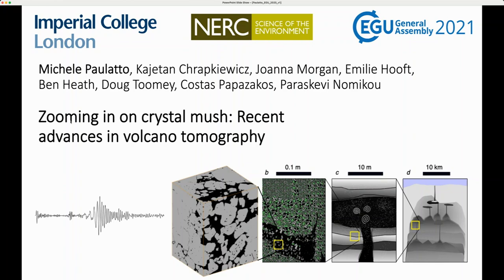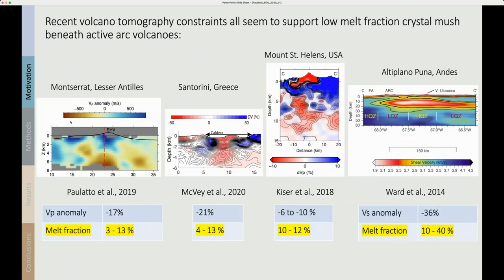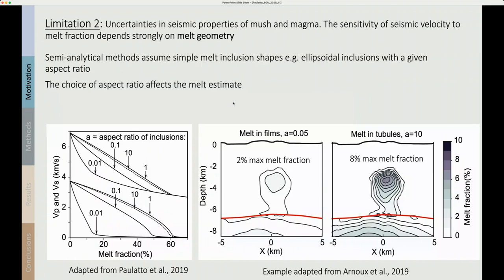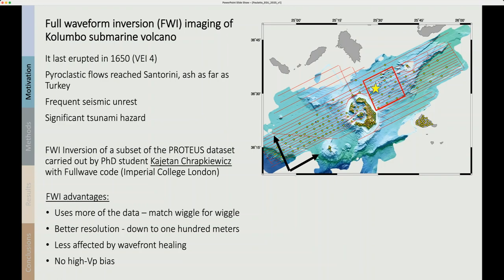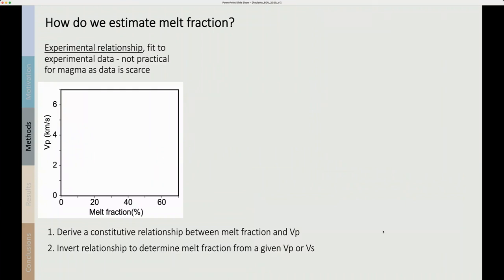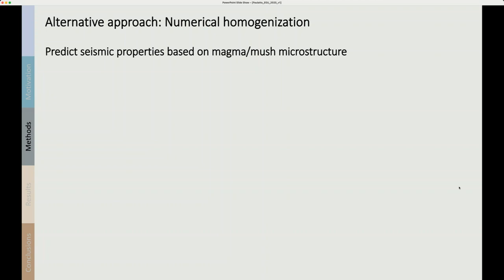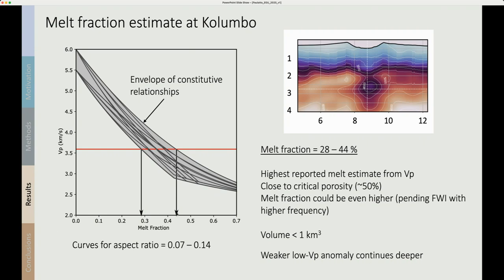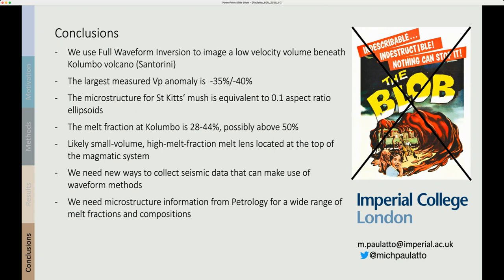EGU 2021: Volcano tomography | Scientific Talk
This is the extended version of my presentation for the EGU General Assembly 2021.

Abstract
The lack of direct seismological evidence for large molten magma chambers is considered to be one of the most important arguments in support of the mush paradigm. However, most published melt fraction estimates based on interpretation of seismological data are associated with large uncertainties because of two limitations: i) inherent limits to the resolution of seismic tomography and ii) trade-offs in the constitutive relationships that tie seismic properties to melt fraction. Low-velocity volumes associated with magma storage are particularly difficult to image with conventional travel-time tomography due to limited resolution and wavefront healing, resulting in blurred images and a high-velocity bias. We tackle these limitations by applying full-waveform inversion to active source seismic data collected over the Kolumbo submarine volcano (Greece). We recover a previously undetected Vp anomaly of up to –40% beneath the volcano and interpret this as a shallow magmatic intrusion. The extension of this approach to the wider Santorini volcanic system is ongoing. Concurrently, we are tackling the second limitation, which is the result of the dependence of elastic properties on the microgeometry of the melt. Seismological melt estimates rely on the assumption that the melt pore space can be represented by simple geometrical shapes, usually ellipsoids, with a given aspect ratio. Since the aspect ratio is poorly constrained, this results in a trade-off between melt fraction and melt geometry. We have adapted a method for the homogenisation of the elastic properties of multi-phase composites and applied it to calculate the elastic properties of partially molten rocks starting from the melt microstructure determined by X-ray CT scanning. The microgeometry of the mush can be inferred from the study of glomerocrysts: crystal mush inclusions with quenched interstitial melt that are carried to the surface by erupted lava. After the sample is digitized and segmented into its constitutive phases (crystals, melt, vesicles), the average elastic properties are determined by numerical homogenisation which consists of numerically simulating the deformation of the sample under load and predicting its elastic response. The results are compared to a semi-analytical solution for ellipsoidal inclusions. We apply this approach to a plutonic nodule from St Kitts and show that the melt microstructure leads to an elastic response equivalent to that of ellipsoidal melt inclusions with an aspect ratio of 0.1 (oblate spheroids). With this new information, we estimate the melt fraction at Kolumbo volcano to be 28-44% and the volume to be ~1 cubic km. This anomaly represents a high-melt fraction melt lens at the top of the magmatic system.